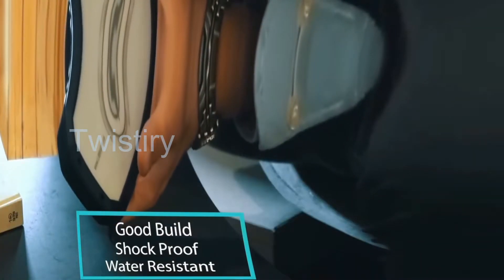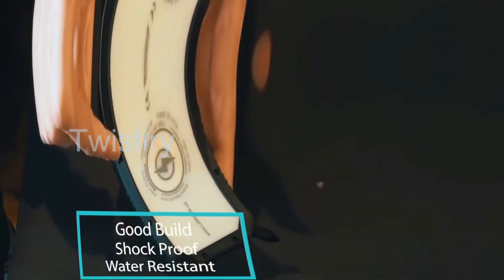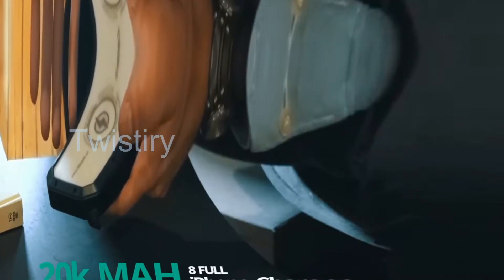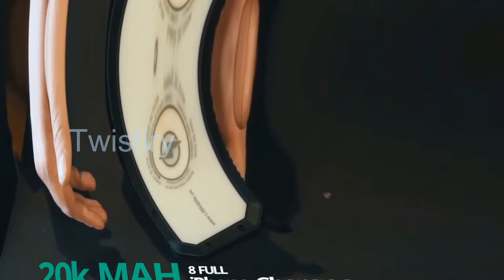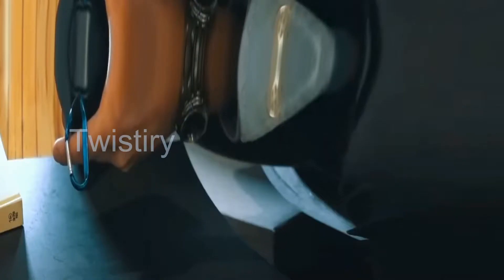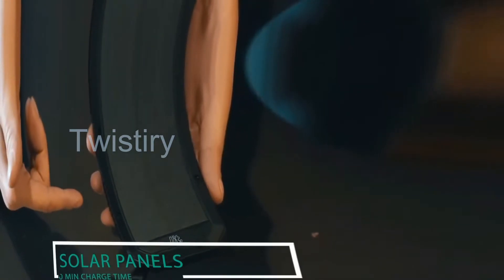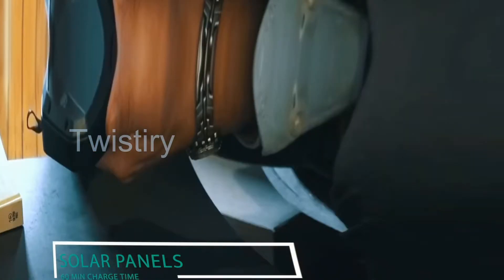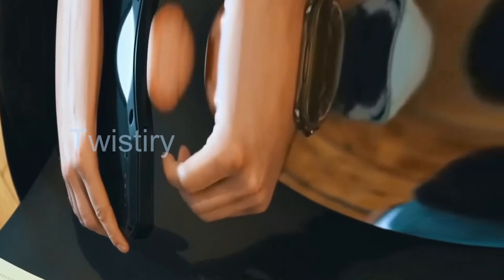So lIt mObIle jUst sEnt mE tHis WiRless baTtEry pAk